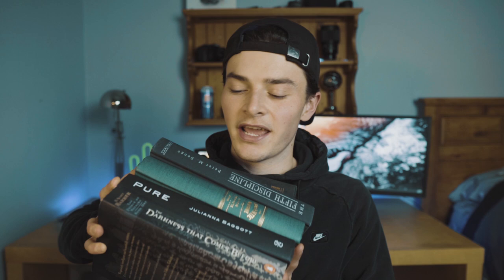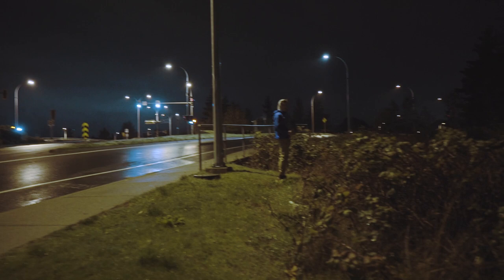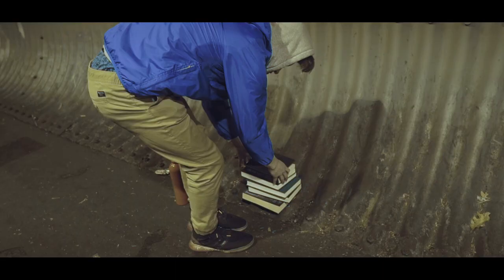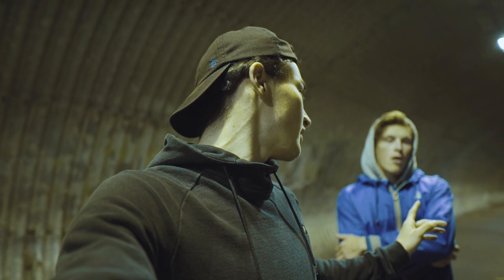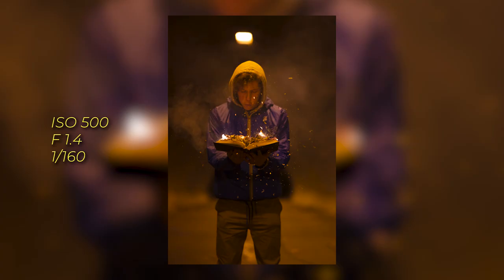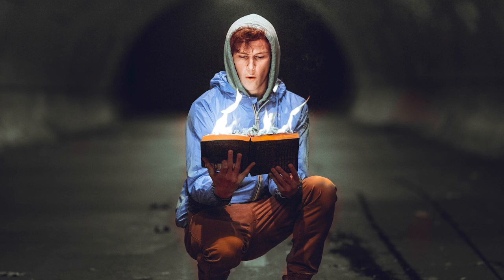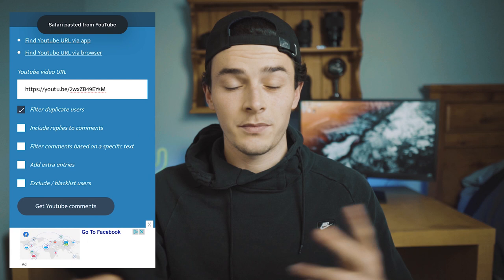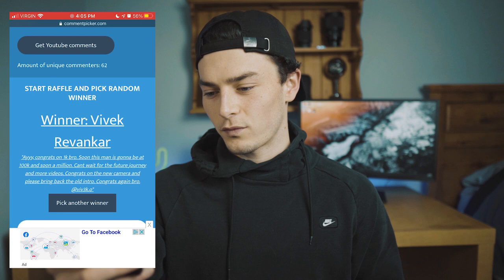FLAMING Book Photography (Creative Photo Idea)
Flaming book photography is LIT🔥 I've been wanting to try this creative photo idea for a while and I think we smashed it! The photos turned out perfect and everything went smooth with the new camera. Thank you to everyone who participated in the print giveaway, I'll definitely be doing more as we hit more milestones👊 If your guys have any creative photography suggestions drop em in the comments below!

My gear
Sony A7ii
Sony A7Sii